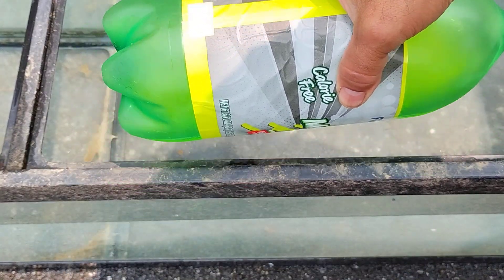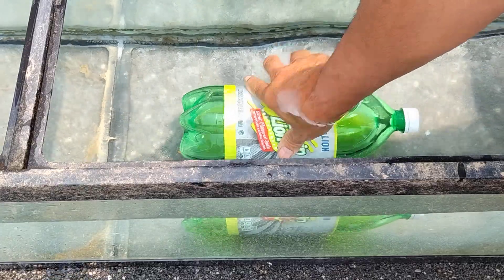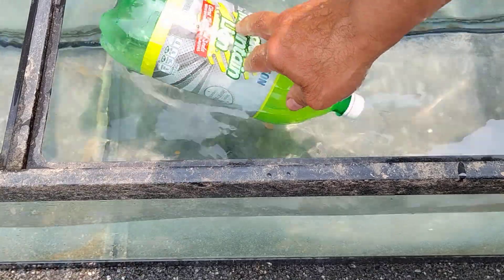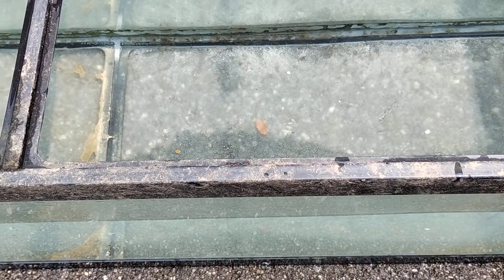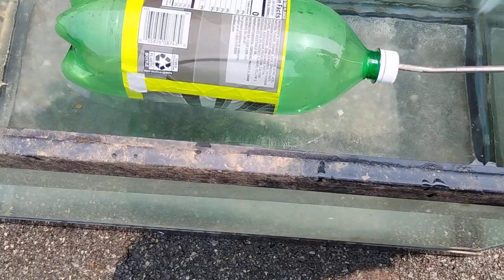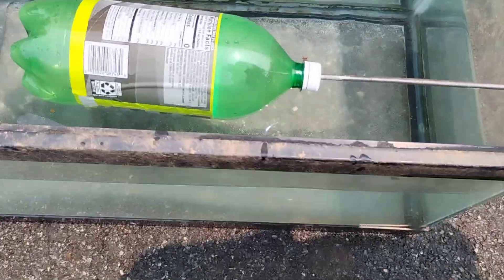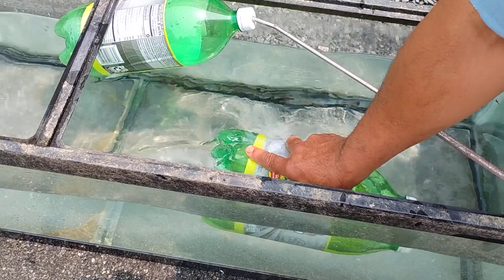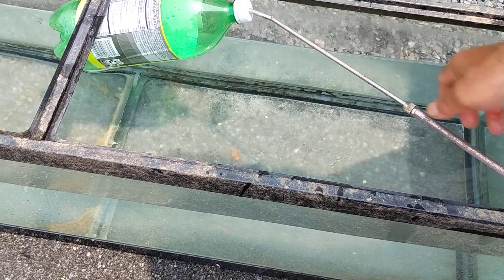Titanic Titan implosion was from the REAR let me demonstrate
Looking forward to all your comments and feedback, no question is dumb question, so ask in the comments and I hope someone will respond to you and I do spend hours replying also.